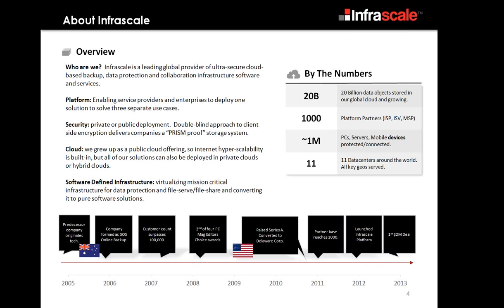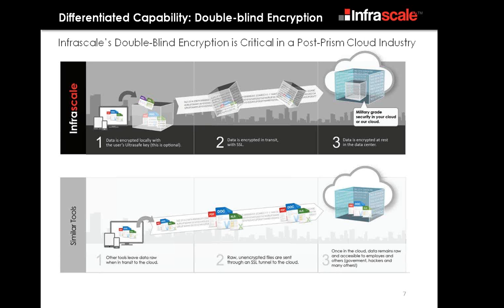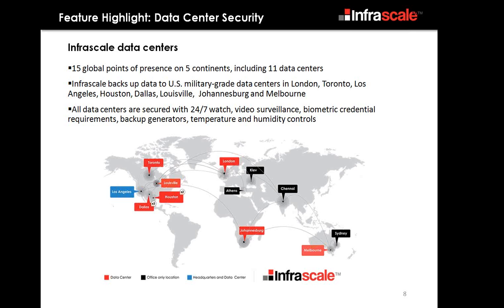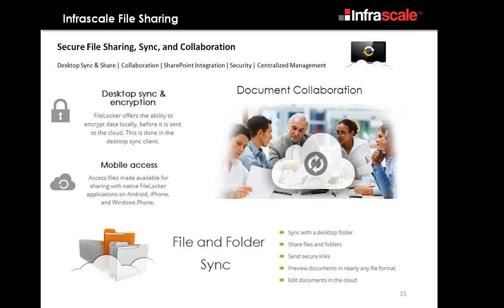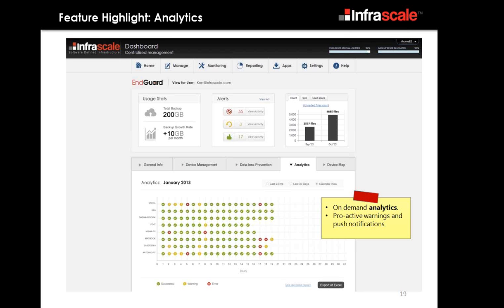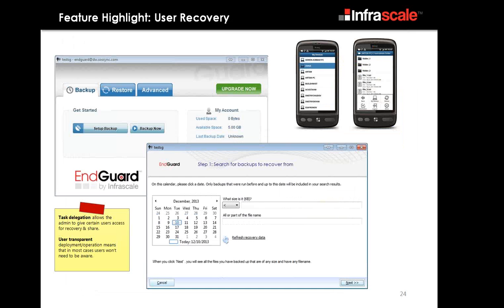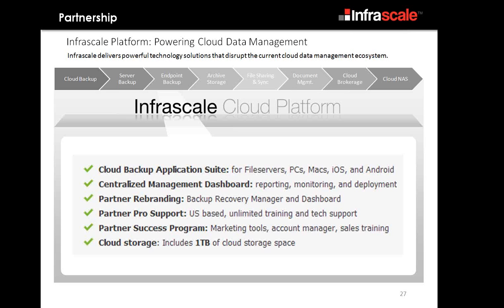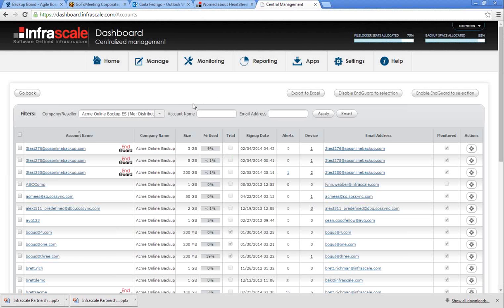Introducing the Broadest Data Protection Product Suite for MSPs Available Anywhere!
Cloud services is a $22 billion industry. Grow your business with this onslaught of demand and increase your income with recurring revenue streams. Learn how, and take a guided tour of Infrascale's award winning suite of cloud solution tools.